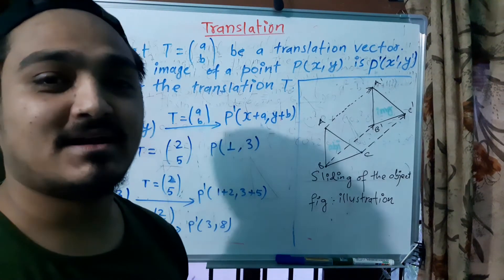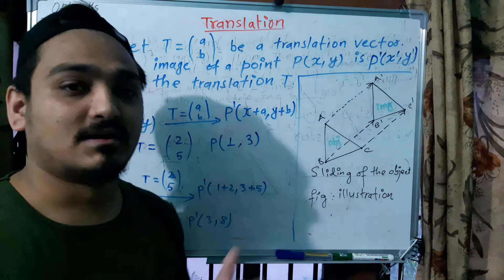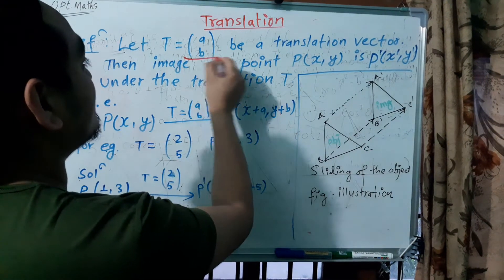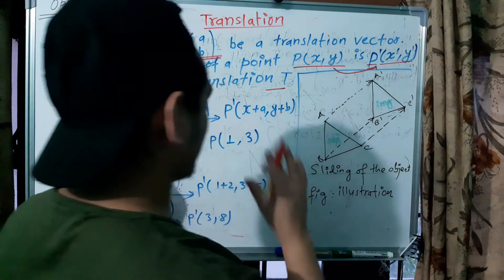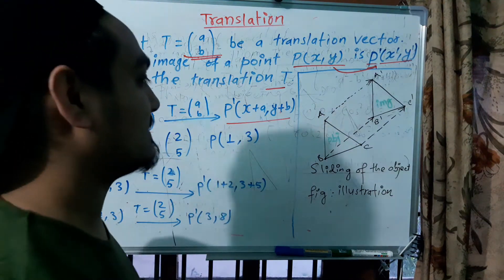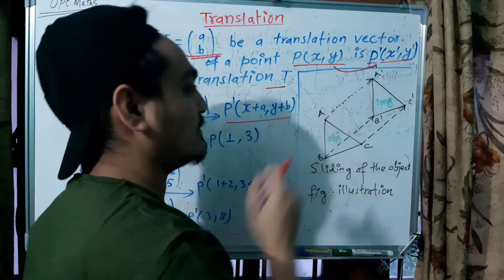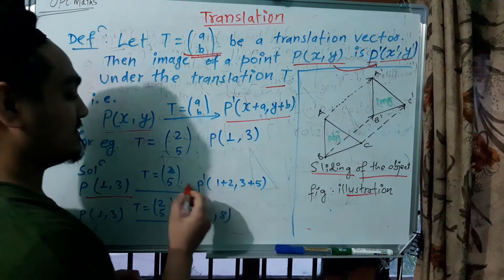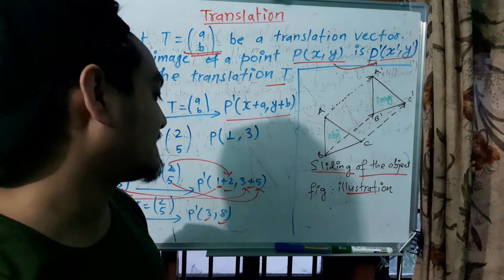Translation in Detail || Introduction to Translation || Transformation || Optional Mathematics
Introduction to Translation || Transformation || Optional Mathematics